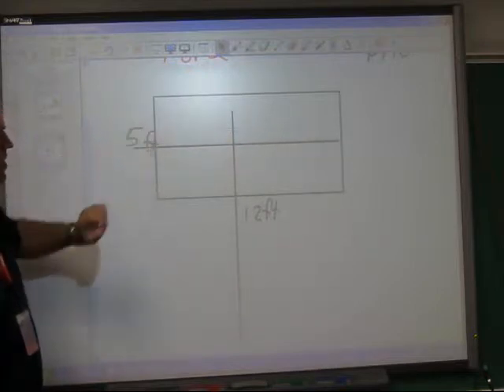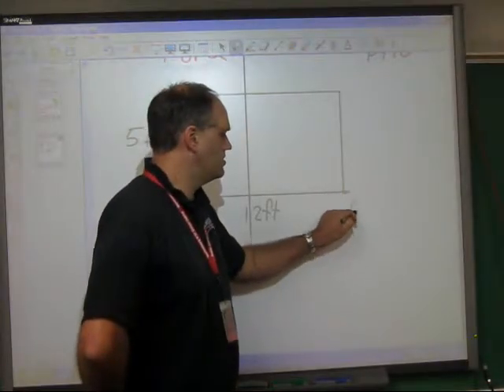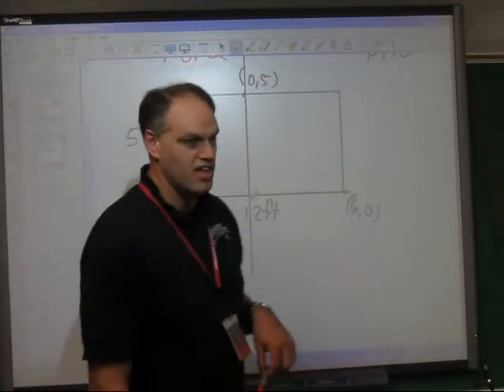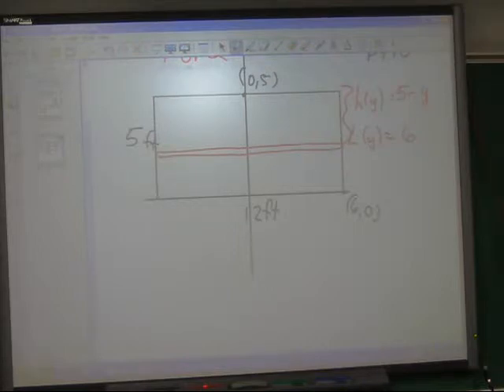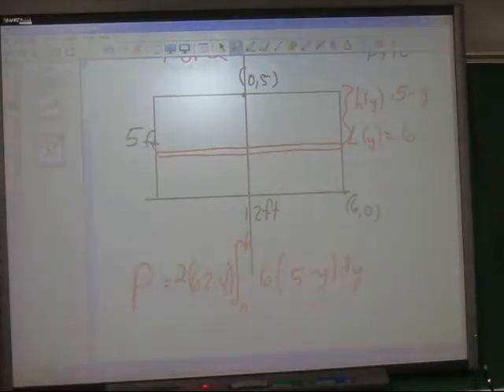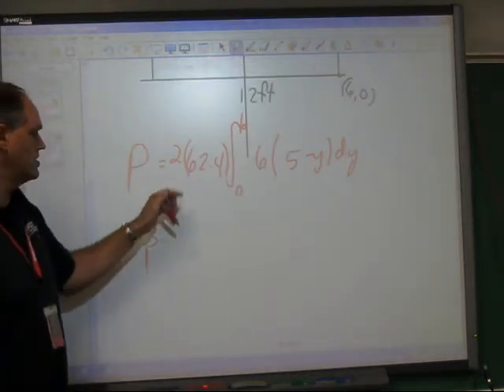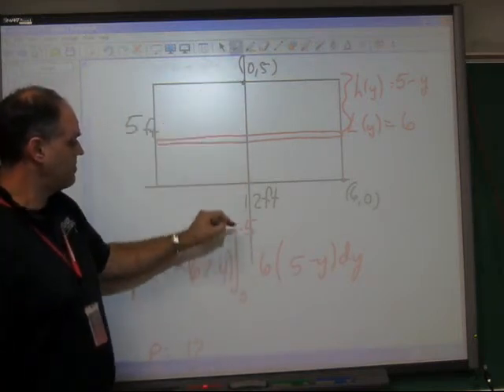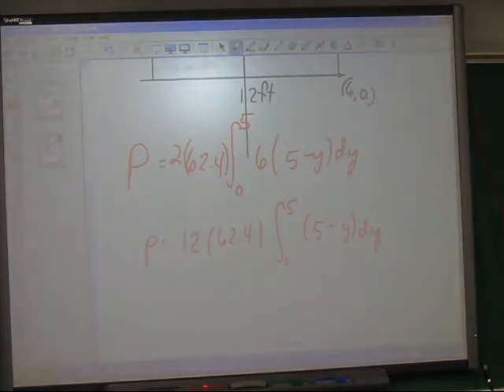Pressure on a plate part 2